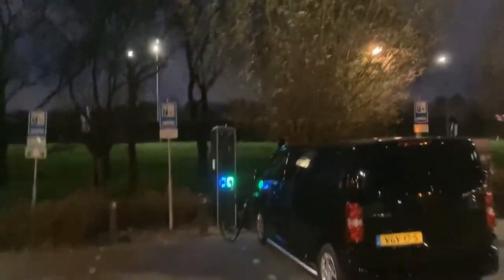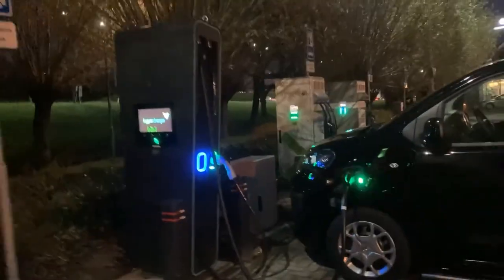Testing the very first alpitronic hypercharger by Allego at De Meern (NL) with the Citroën e-Jumpy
The rumours are true! Allego is testing the hypercharger made by alpitronic in Italy!
Really hope they will buy plenty for a big rollout in 2021.
A first day with the e-Jumpy full of fast chargers.
Full ë-Jumpy blog:
Hope you're enjoying the ride!